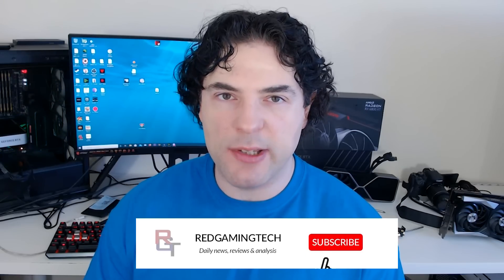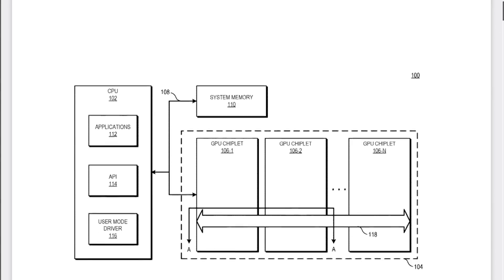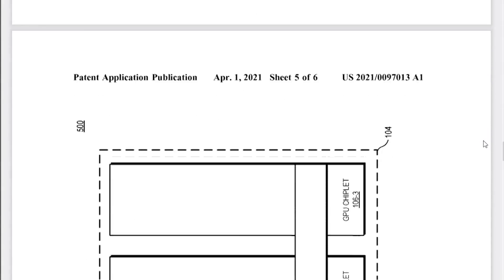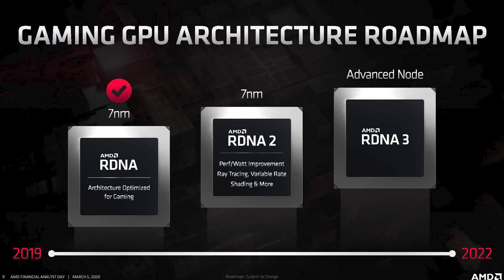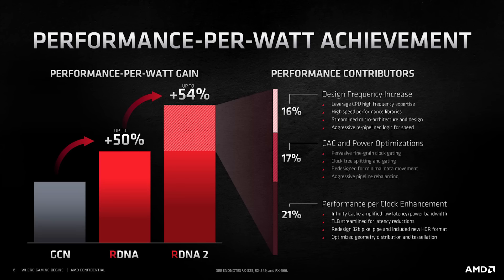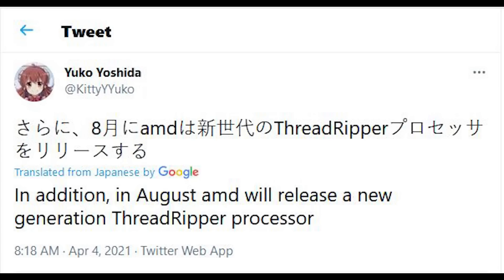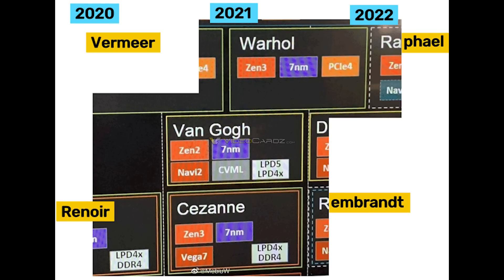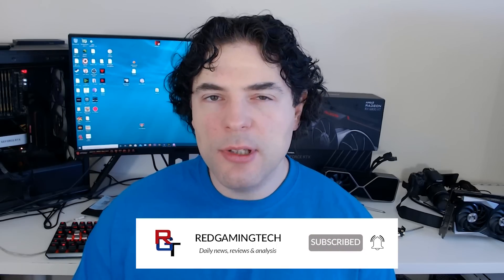AMD RDNA 3 Chiplet REVOLUTIONIZES Infinity Cache For GPUs | Threadripper Chagall Release Date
Is this patent a hint of what we'll be seeing for AMD's RDNA 3 GPUs? A new AMD patent (titled ACTIVE BRIDGE CHIPLET WITH INTEGRATED CACHE) describes an inter-chip bridge to allow communication between different chiplets. This tech allows the individual chiplet caches to essentially act as a monolithic die.

With MCM based designs being the future of modern GPUs, it is understood that Navi 31 and Navi 32 will be based on two compute dies and a single IO die, where as the Navi 33 silicon is likely to be a single, monolithic chip. RDNA 3 according to my own leaks will have a performance target of 2.5x greater than RDNA 2 (thanks to double the number of CU and various architecture improvements). (see my previous leak

AMD's GPU roadmap is very aggressive, and RDNA 3 is currently being tested in the lab, and RDNA 4 bring up coming on very well. AMD's next-generation graphics cards (probably Radeon RX 7000 series) will face stiff competition from both Nvidia (with Lovelace / RTX 40) and Intels XE architecture both poised to face AMD in a long battle.

The next-generation Threadripper processors for AMD's HEDT lineup, based on the zen 3 processor architecture will launch in August, according to a leak. This release date would mean that AMD will put immense pressure on Intel, whose own lineup of HEDT CPUs isn't even competitive against the current threadripper CPUs.

Lastly, AMD's Zen 3 silicon will increase production capacity by 20 percent for 2021 Q2 (we don't know about GPUs and other silicon) as AMD grabs up more capacity from TSMC.

LINKS

0:00 Start
0:13 AMD GPU chiplets
5:30 Ryzen shipments
8:02 Next gen Threadripper